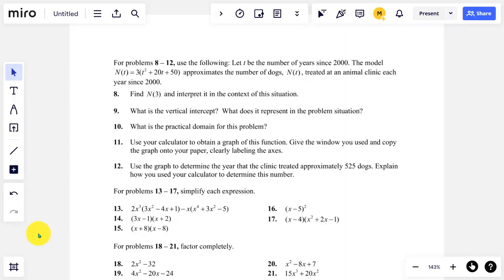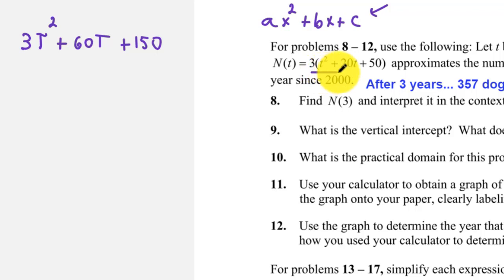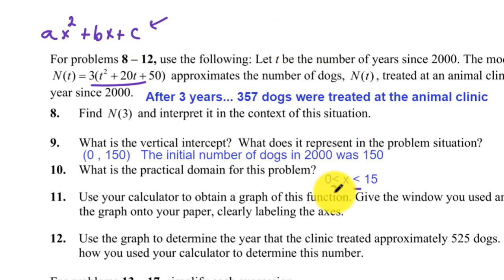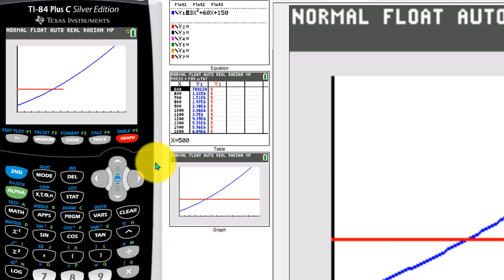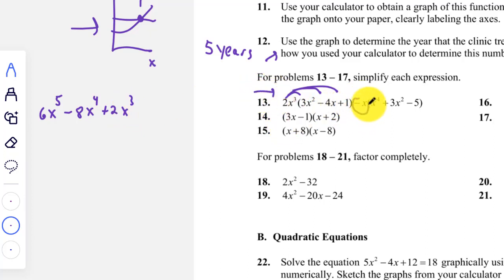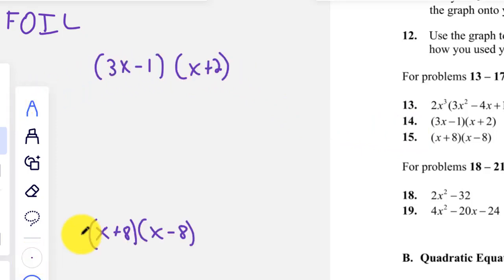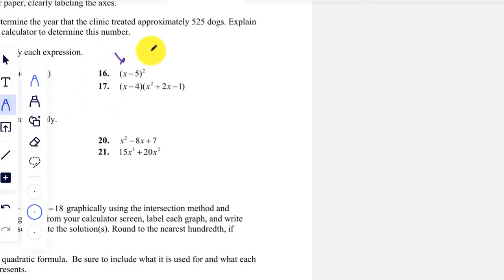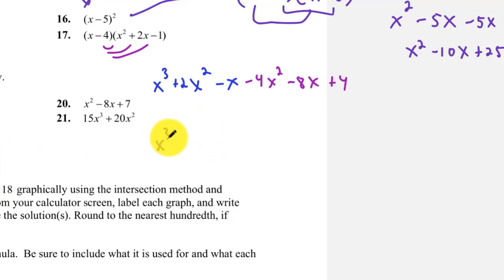Mike Elmes Unit 3 Test Review Questions 8 ~ 17